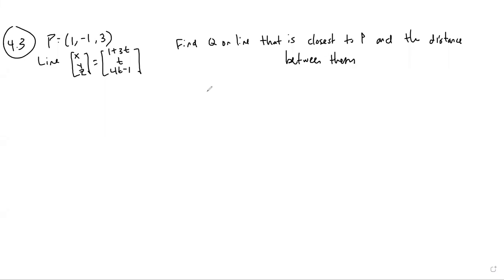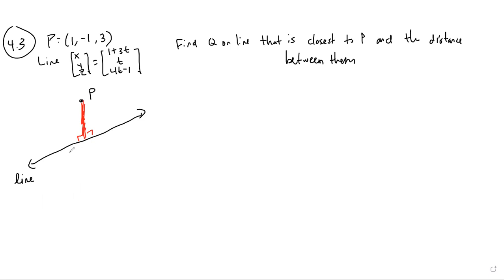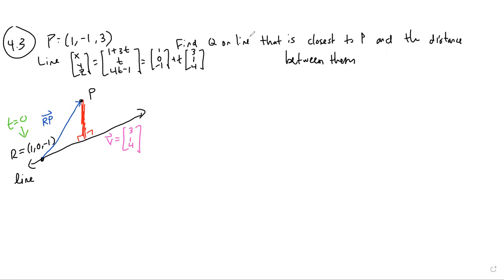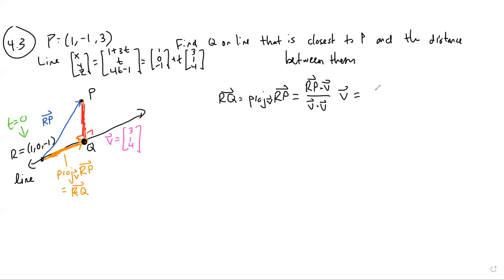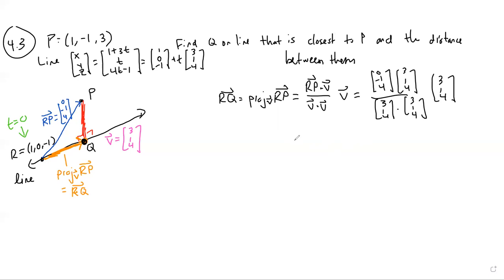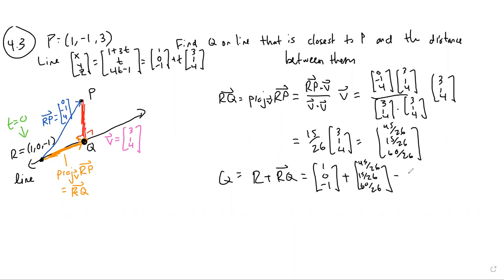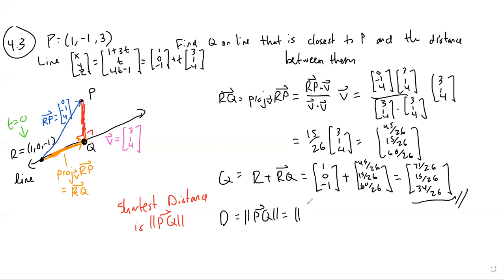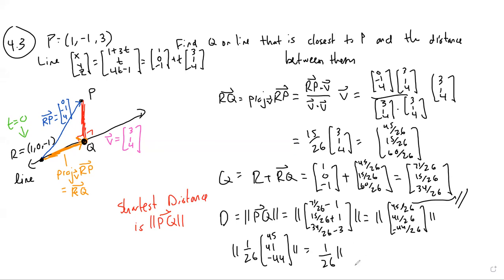4 3 3 DistancePointToLine